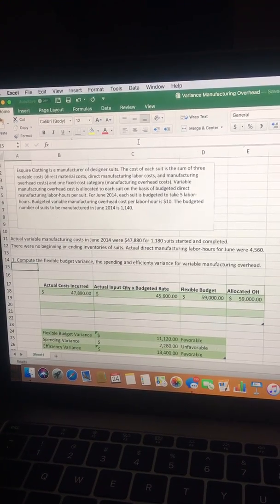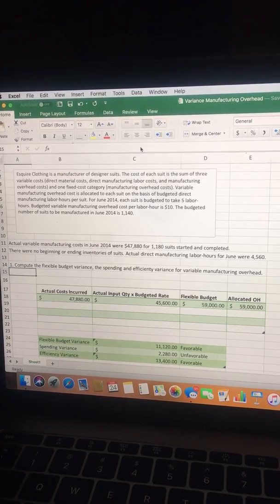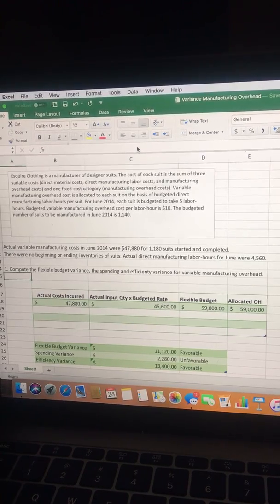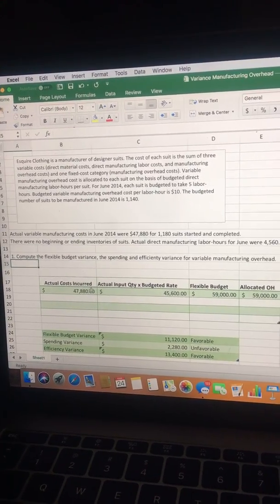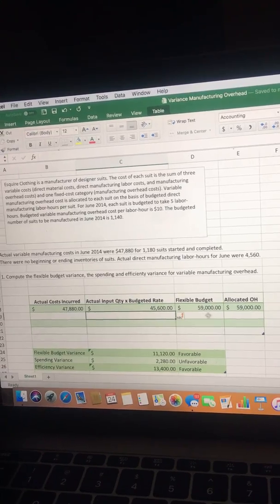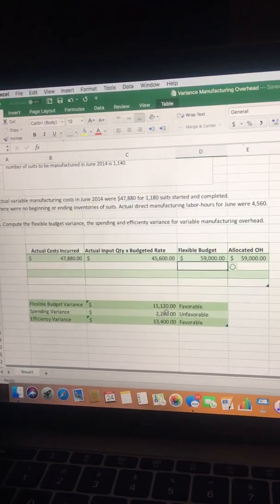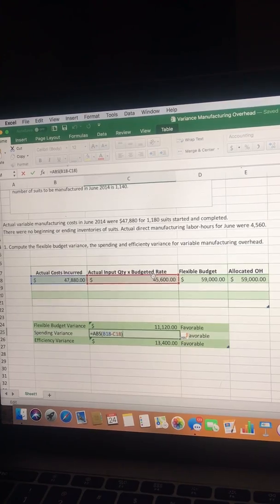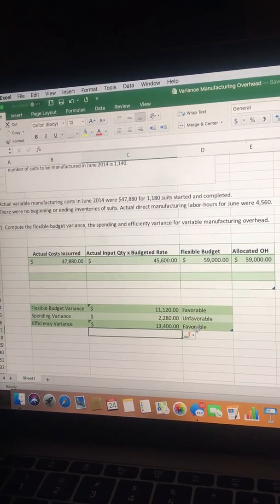8-16 Variance Manufacturing Overhead